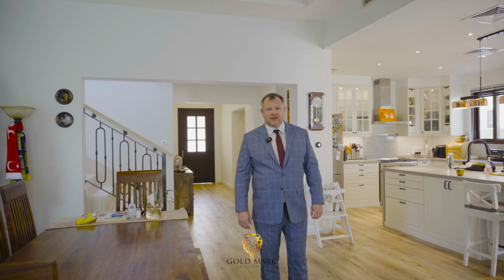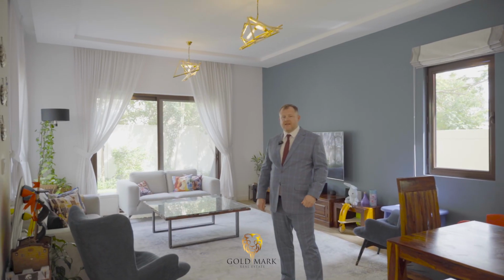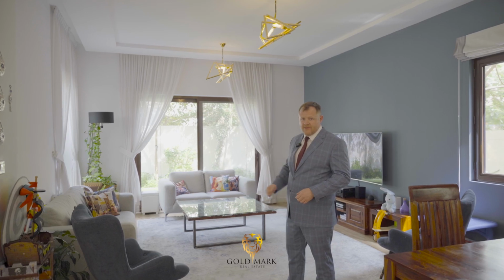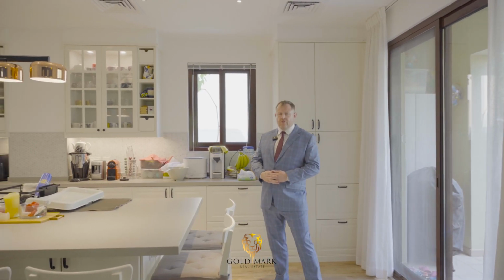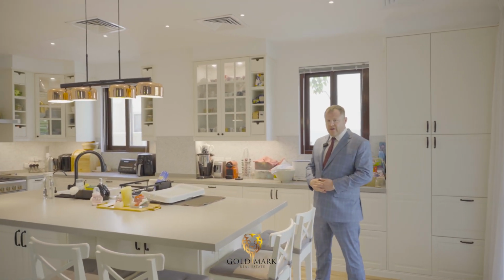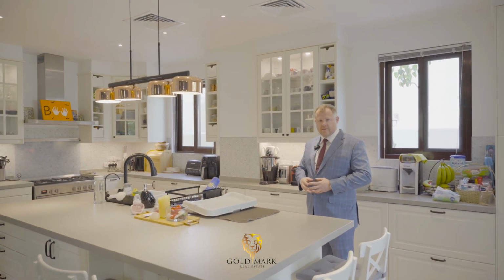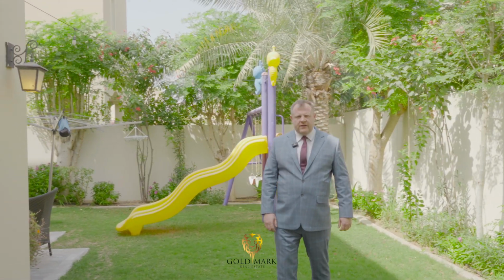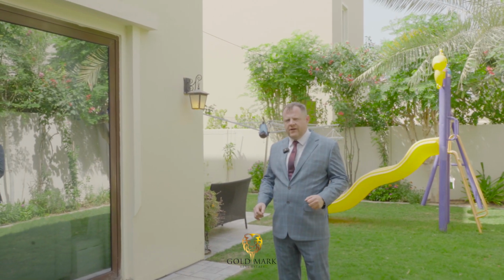Exclusive 5Bed Villa | Lila | Arabian Ranches 2 with Peter Downs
Gold Mark Real Estate is proud to present this type 4 standalone villa available in the beautiful quiet and mature community of Lila, Arabian Ranches 2. Downstairs, you will discover a spacious living area with an adjoined newly built extension family room with access to a landscaped garden.

There is a open newly fitted kitchen with quartz worktops, water pump, guest WC, downstairs bedroom with en-suite bathroom and maid's room. High quality wooden flooring throughout. NEST in every room. Very quiet location and only 2 minute's walk to local amenities, community park and pool, together with retail and F&B outlets.

-5 Bedrooms
-Maid's Room
-BUA: Approximately 5345 sqft
-Plot: Approximately 8046 sqft
-Open Kitchen
-Extremely Quiet Location

Gold Mark Real Estate have been committed over the past 5 years to exceed expectations in market knowledge and high quality consultancy, specialising in both the secondary market and off plan sales.